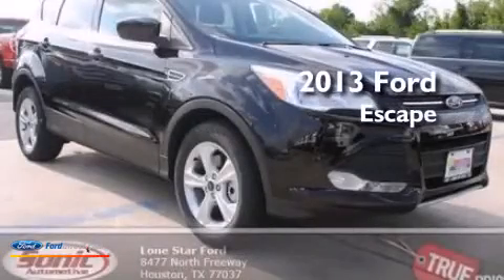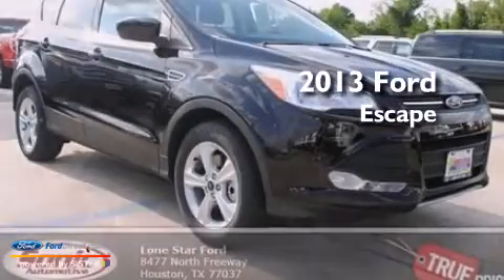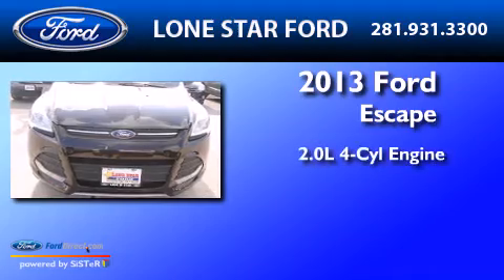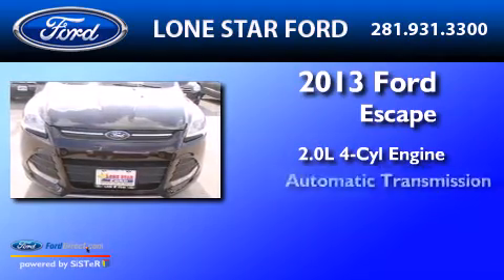2013 FORD ESCAPE Houston TX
We have been honored to serve the Houston TX area , we promise that your experience at our dealership will exceed your expectations ! Year : 2013 Make : FORD Model : ESCAPE Engine : 2.0L I4 16V GDI DOHC TURBO Trans .